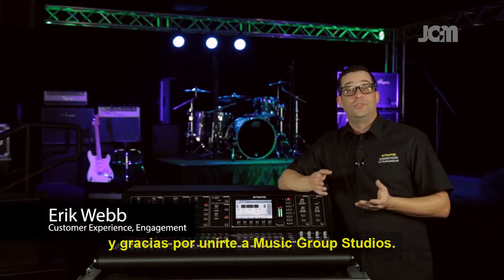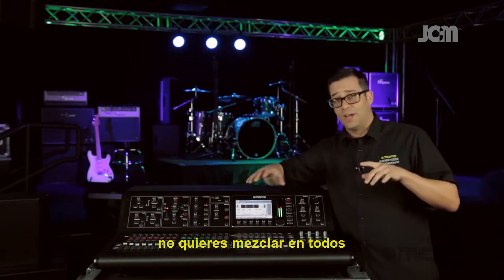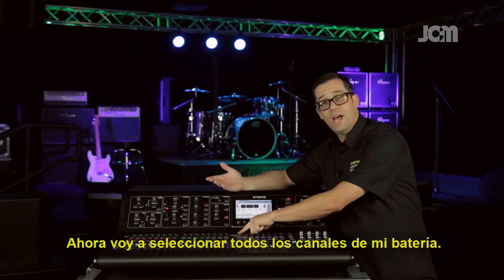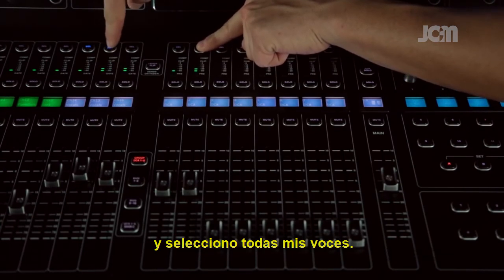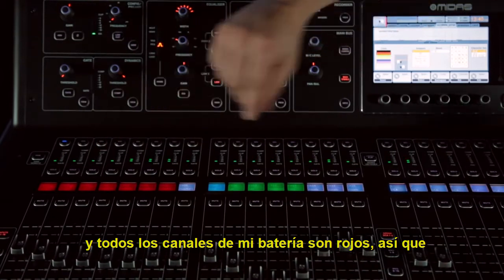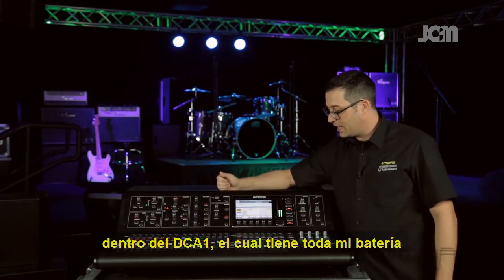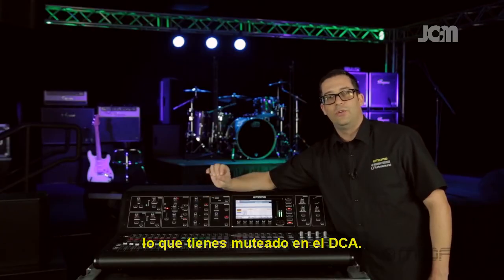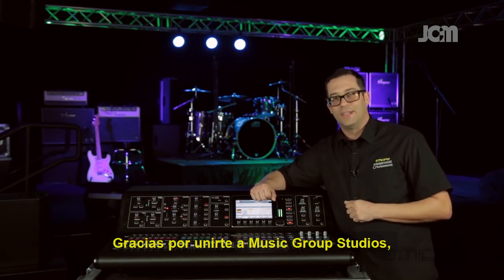MIDAS M32 Tutoriales en español: 06 Grupos DCA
En este breve tutorial se muestra como configurar los Grupos DCA en la consola M32 de MIDAS